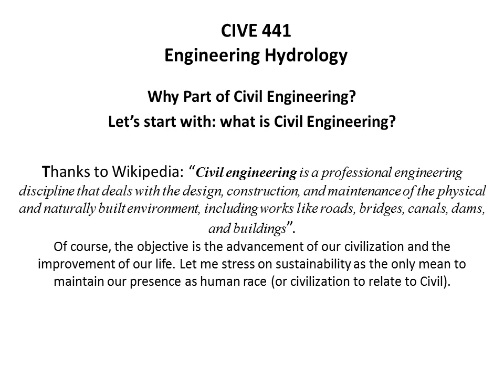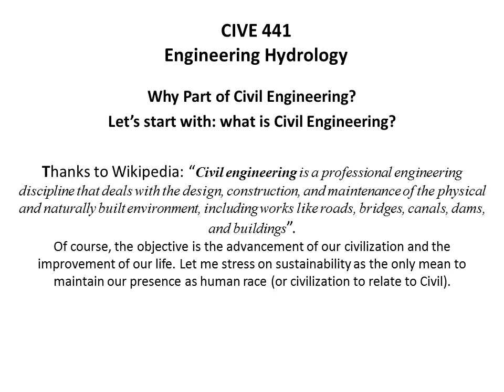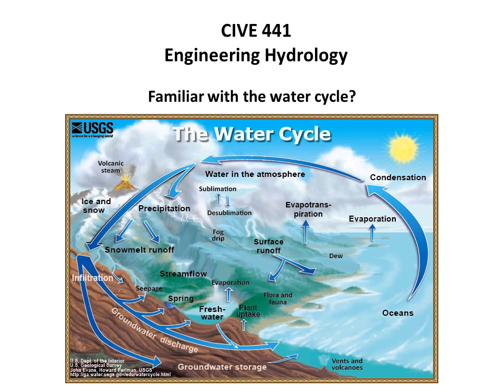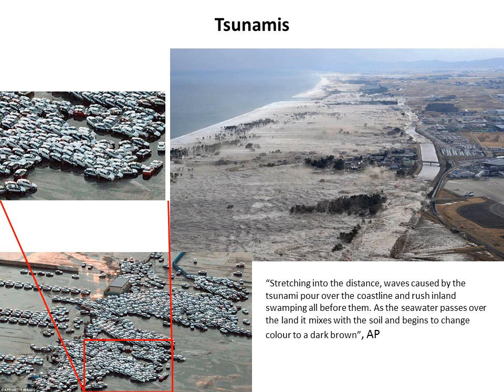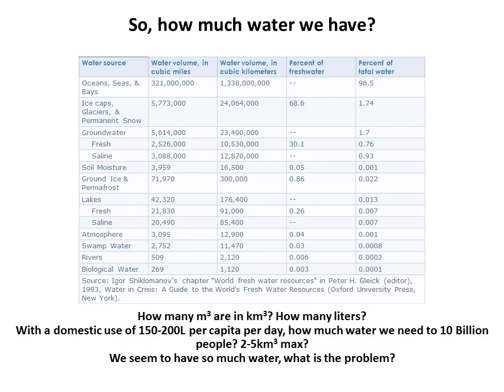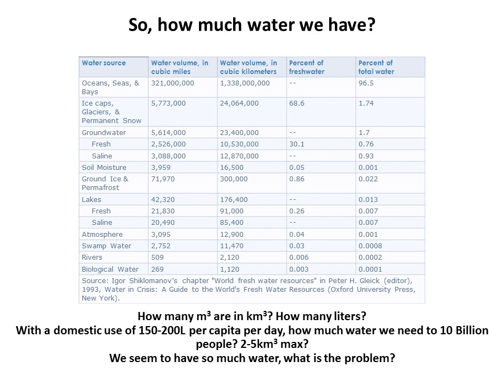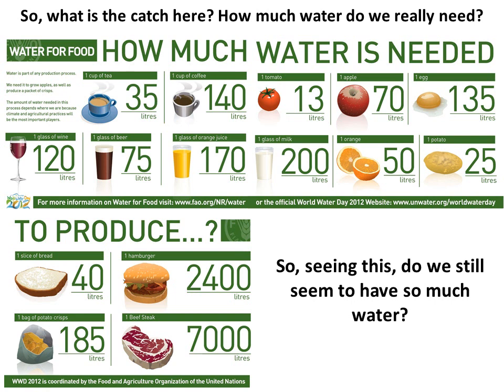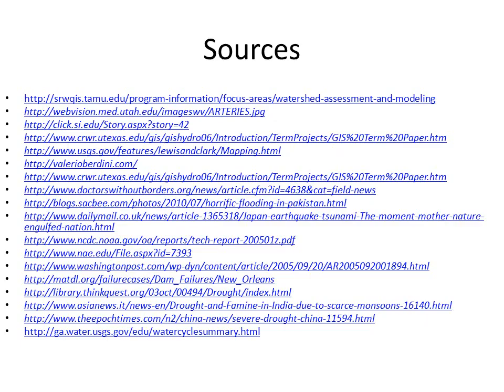Importance of Hydrology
This is part of my first lecture in engineering hydrology. I touch of the key role water and hydrology plays particularly in relation to our career and mission as civil engineers. Majdi Abou Najm, Civil & Environmental Engineering, American University of Beirut